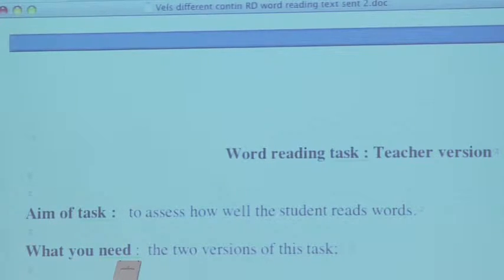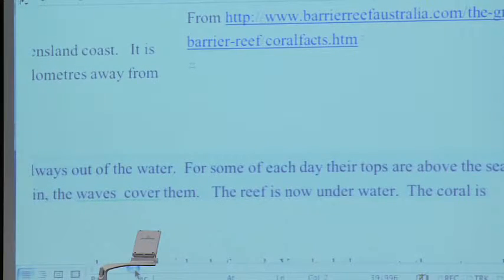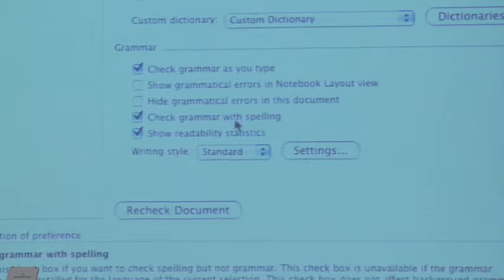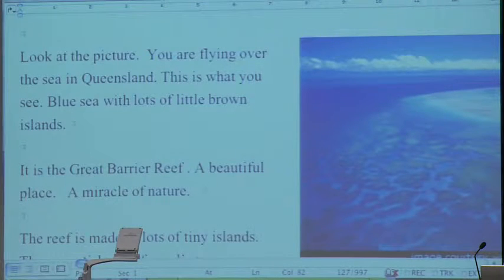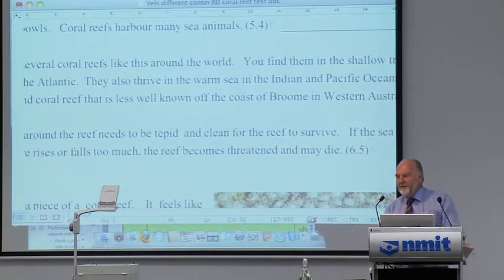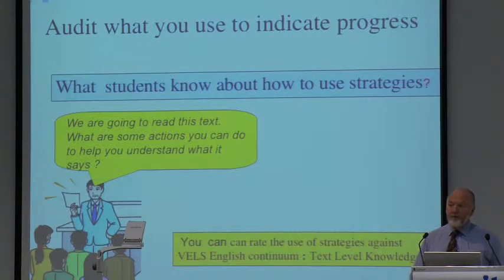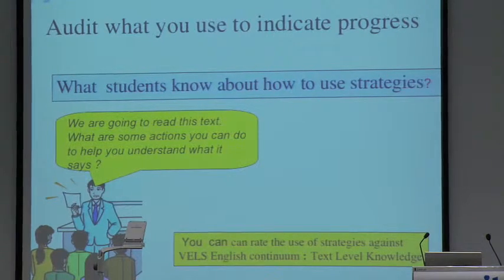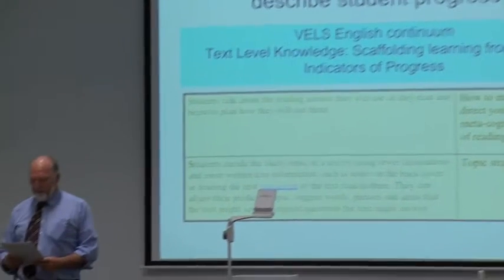Part 12 - John Munro 22_07